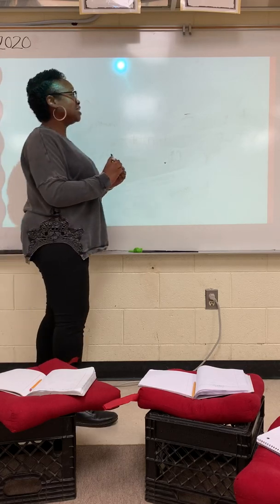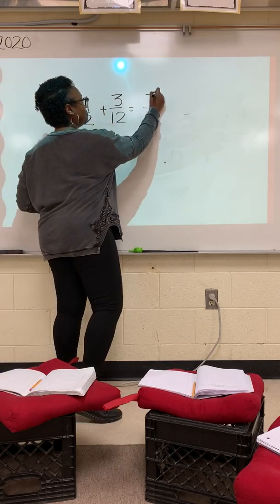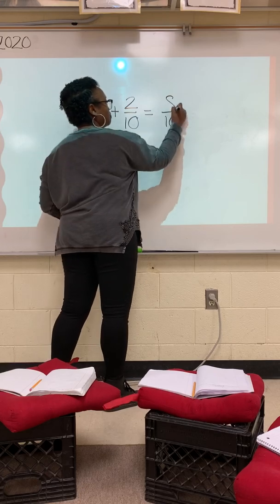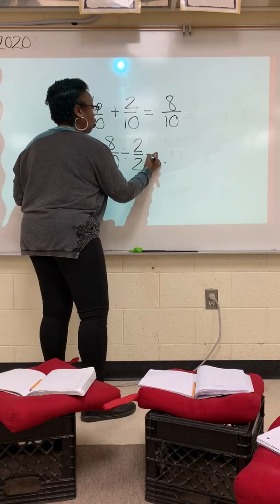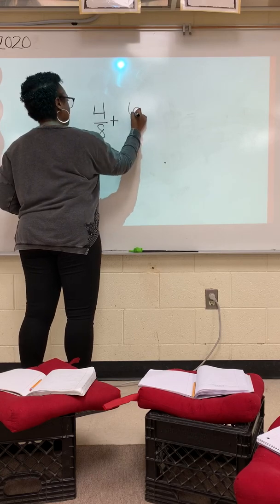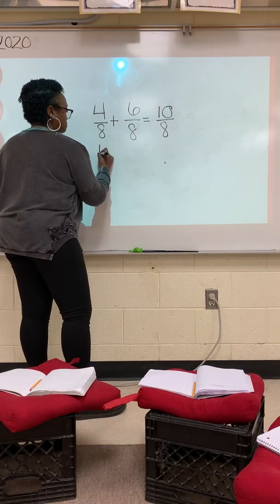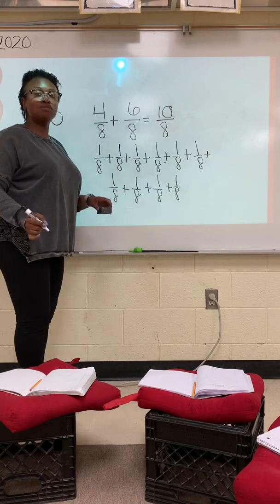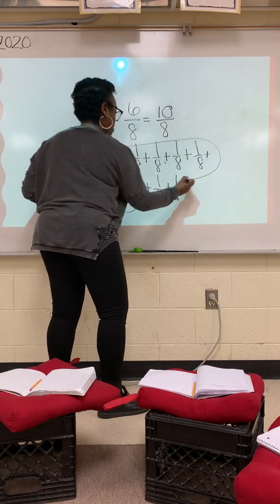Ms. Stafford Adding Fractions With Like Denominators